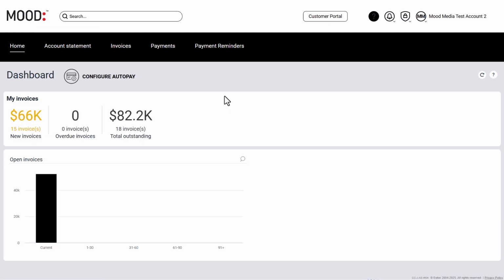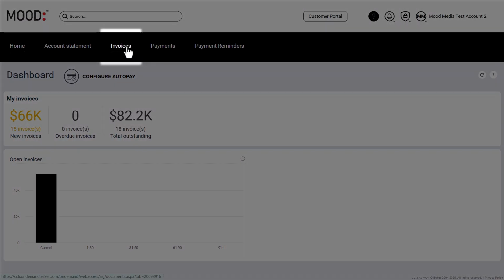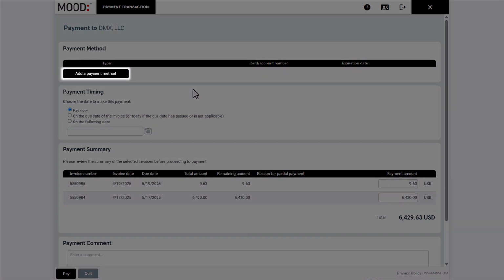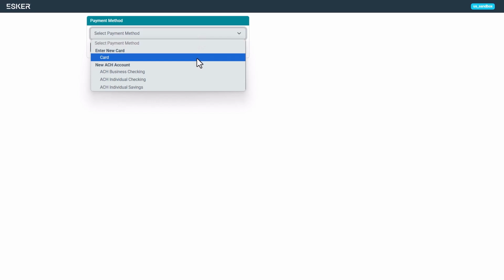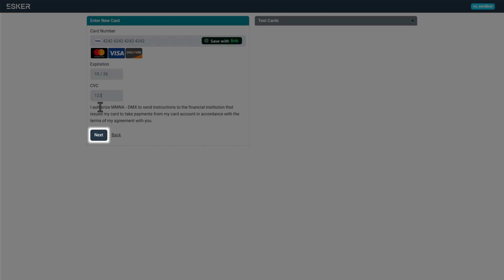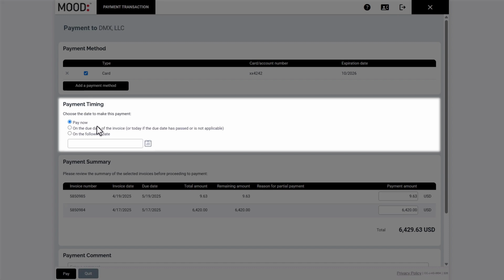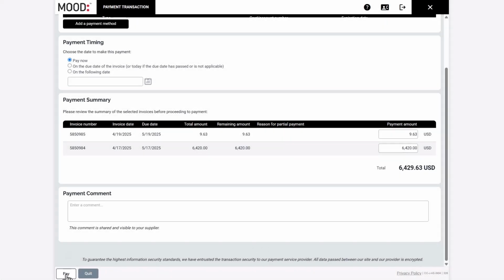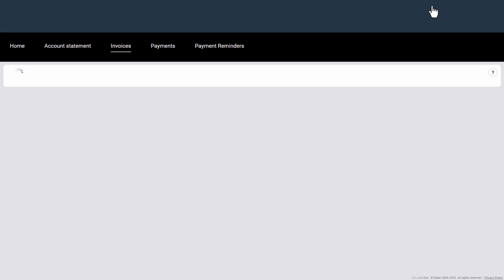Mood Media Payment Portal (powered by Esker) - 3. Make a Payment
In this video, we’ll show you how to make a payment in the Mood Billing Portal.

To log into the Mood Billing Portal, visit billing.moodmedia.com.